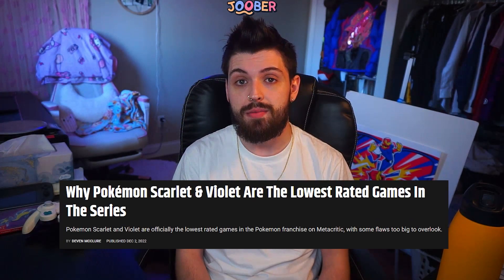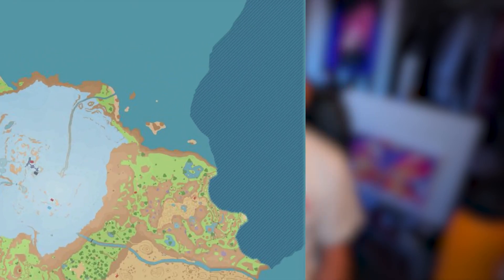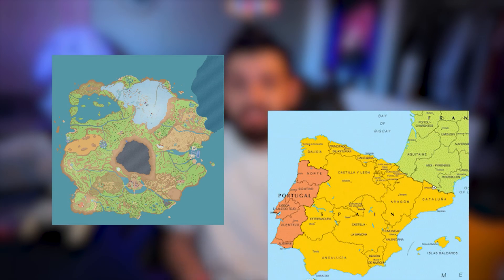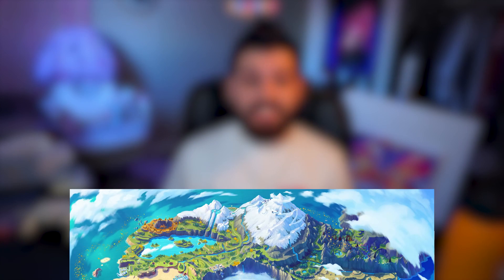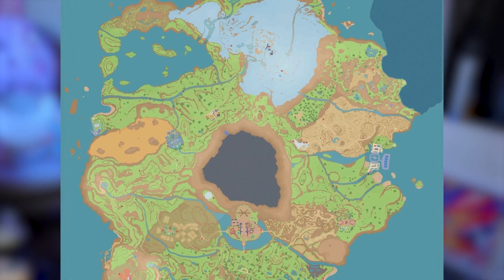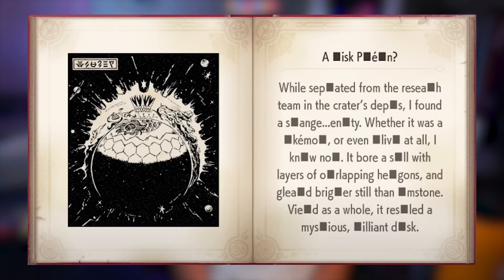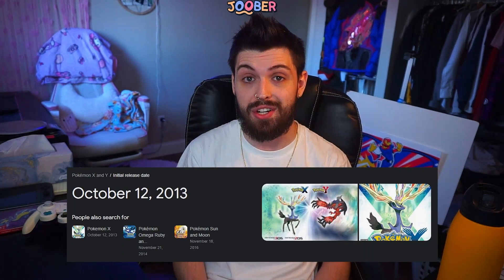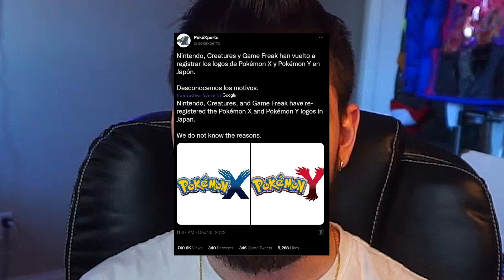Gamefreak LEAKED the DLC for Scarlet Violet.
What kind of Paradox Pokemon are you hoping for with the DLC?

(Special thanks to ClimberHere for a last minute quickfix!